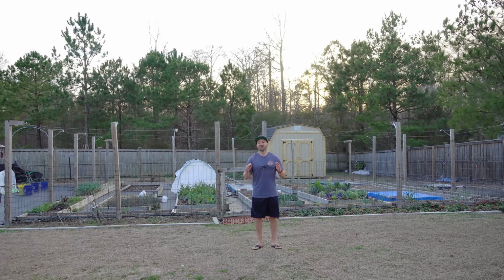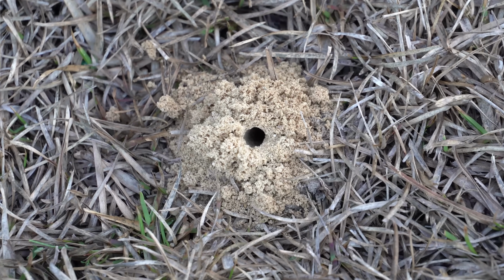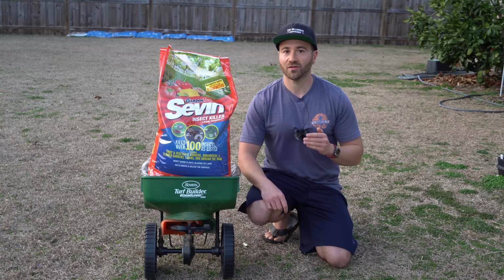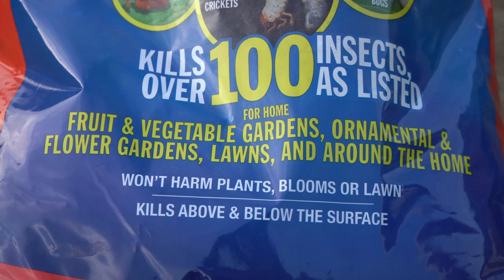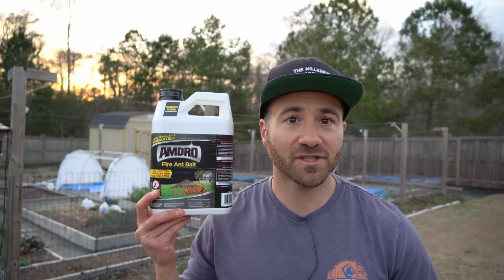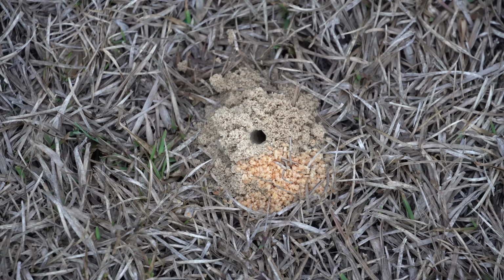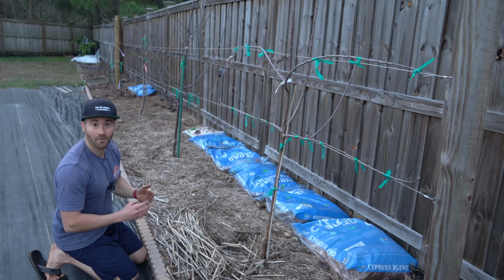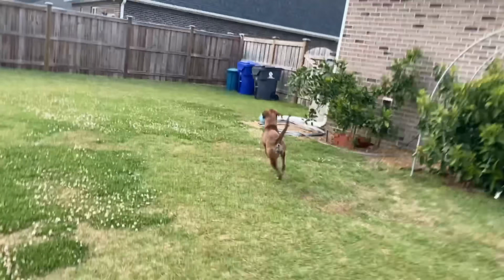Make Your Yard ANT FREE FOREVER In 3 Easy Steps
In this video, I share 3 easy steps to make your yard ant free forever! Ants in your yard and garden can be a nuisance, and fire ants and biting ants can cause serious health hazards. Preventing ants is key to enjoying your yard and garden. Luckily, permanent ant control is possible with the steps outlined in this video!

Link To Insect Lawn Granules*
Link To Weed Barrier*
Link To Ant Bait list*

0:00     Getting Rid Of Ants Intro
1:07     Why Ants Love Your Yard
3:25     Step 1: Defending Against Ants
8:09     Step 2: Offensive Strategy
9:48     Step 3: Permanent Ant Prevention
12:52   Preventing Ants Summary
14:25   Adventures With Dale

If you have any questions about keeping ants out of garden beds and how to keep ants away from your yard, have questions about growing fruit trees or want to know about the things I grow in my raised bed vegetable garden and edible landscaping food forest, are looking for more gardening tips and tricks and garden hacks, have questions about vegetable gardening and organic gardening in general, or want to share some DIY and "how to" garden tips and gardening hacks of your own, please ask in the Comments below!

6.5 Inch Hand Pruner Pruning Shears

34.1°N Latitude
Zone 8A